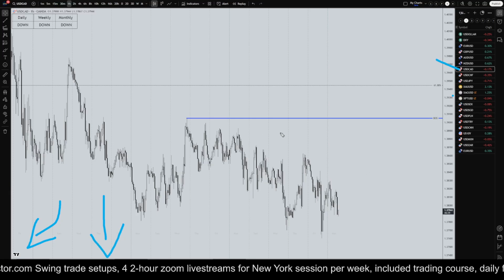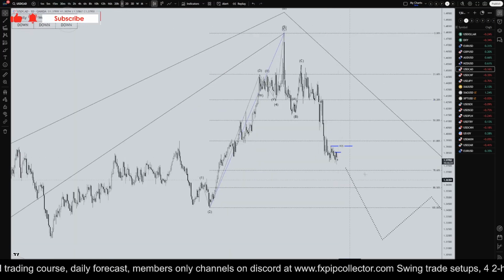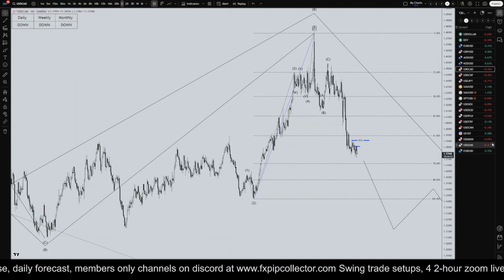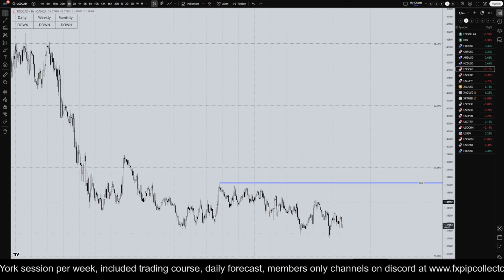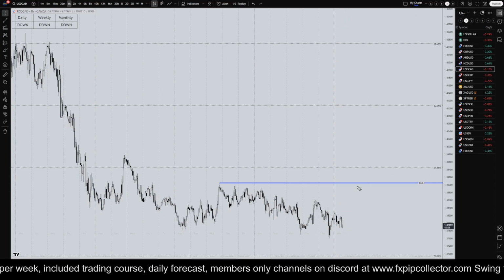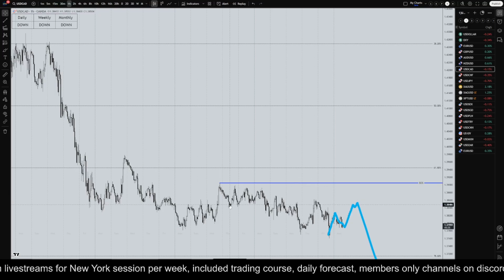USDCAD Forecast and Technical Analysis for May 5, 2025